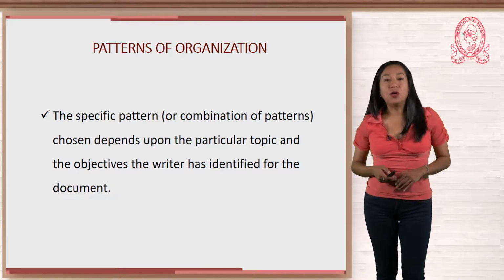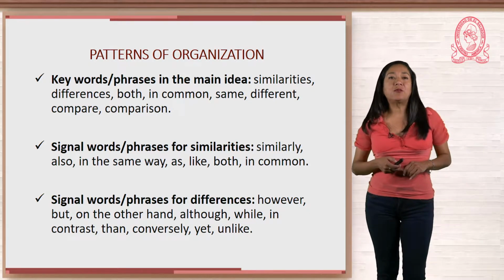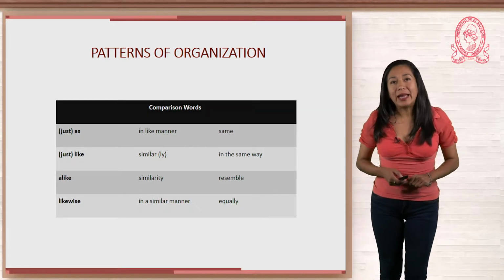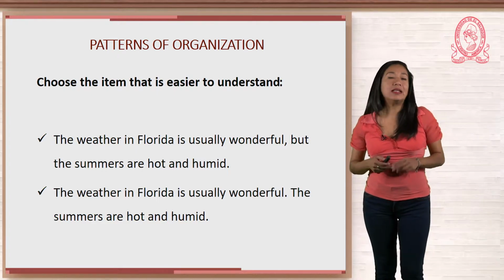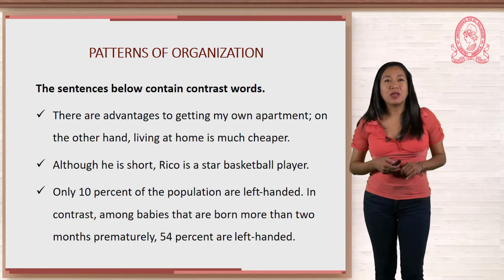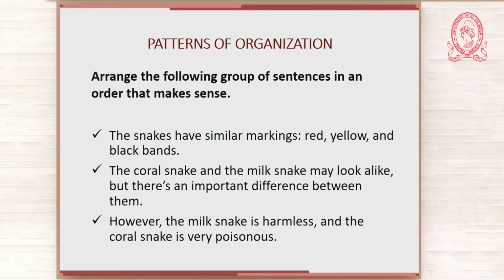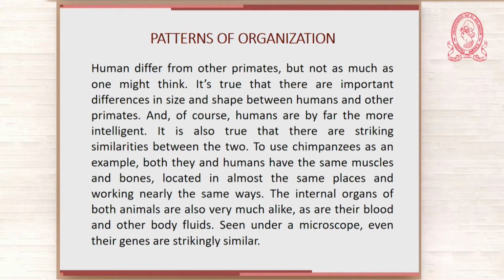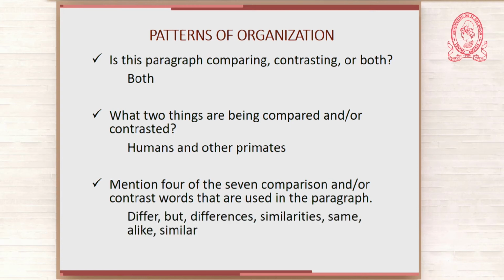Patterns of Organization - Comparison-Contrast